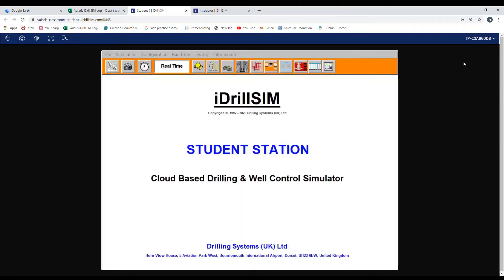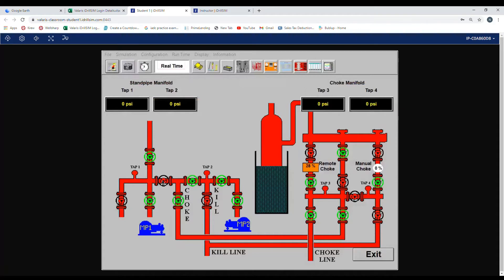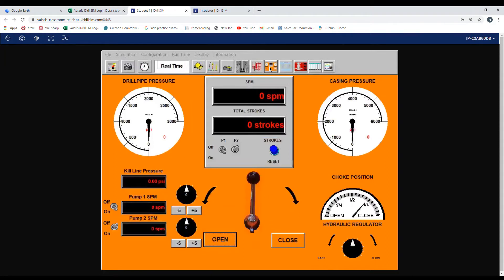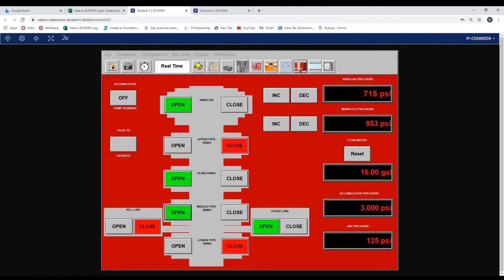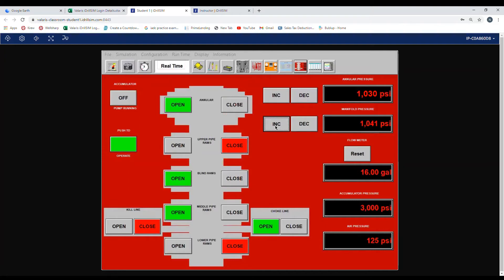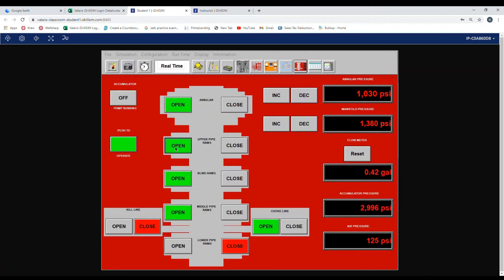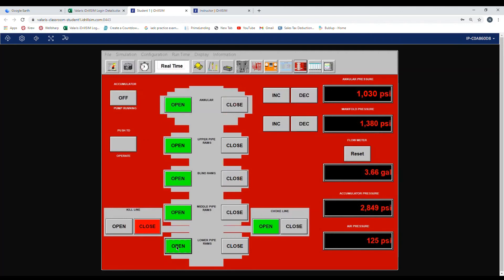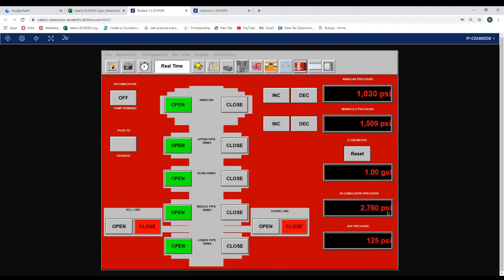Surface Standpipe and BOP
How to properly setup the Standpipe manifold, Choke manifold, Annular and Manifold pressure, as well proper line up of Surface BOP.